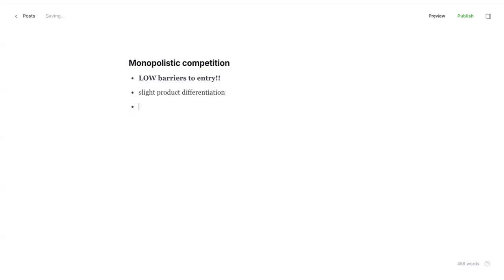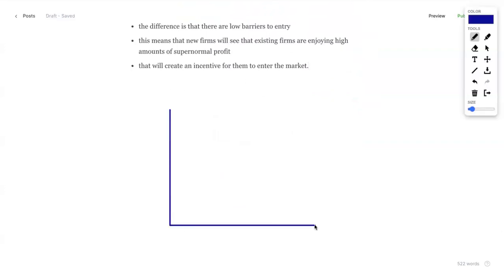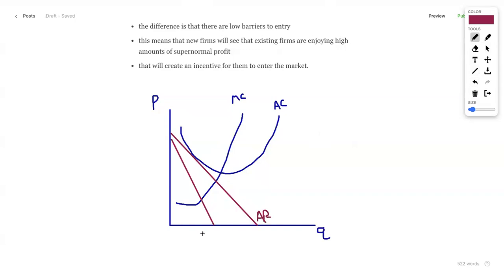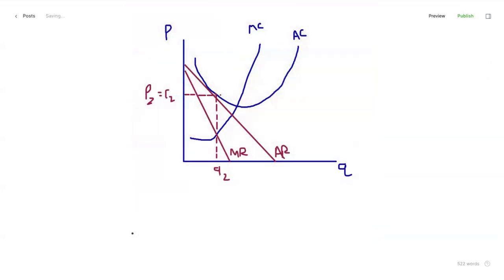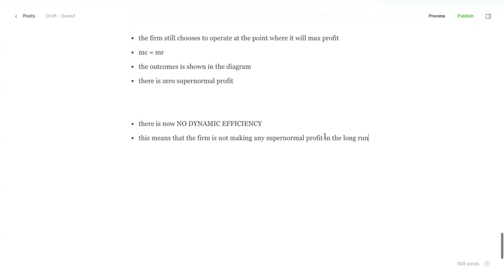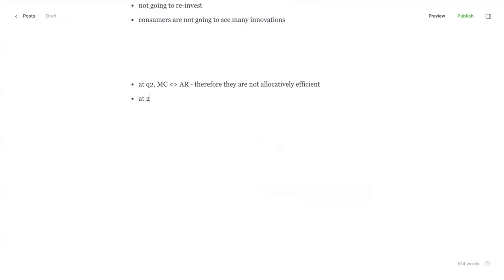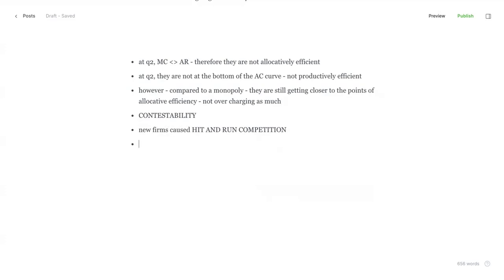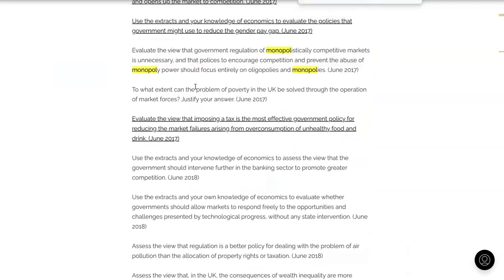Market Structures - Part 3 | A-Level Economics